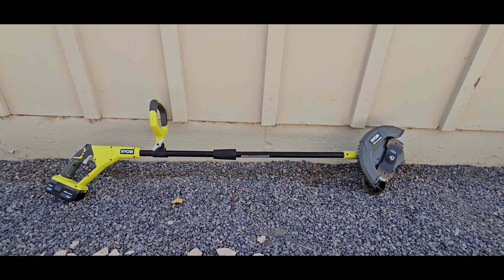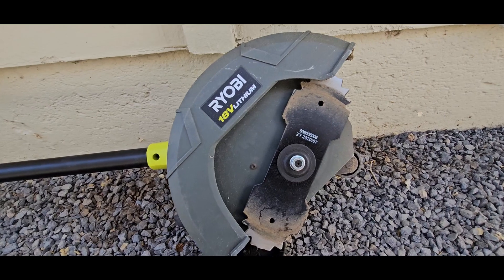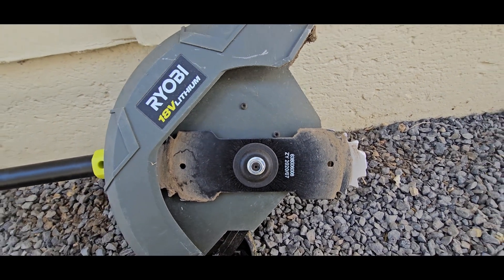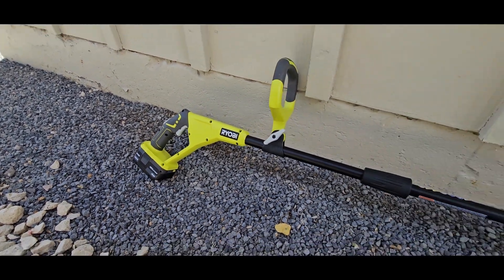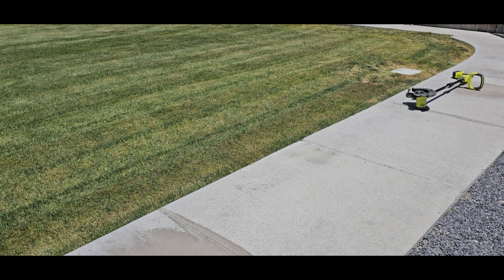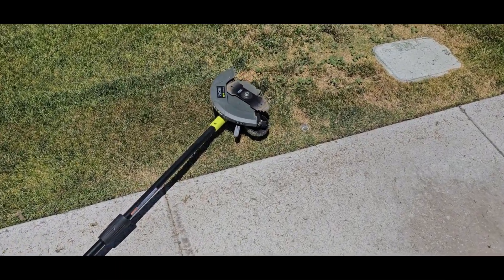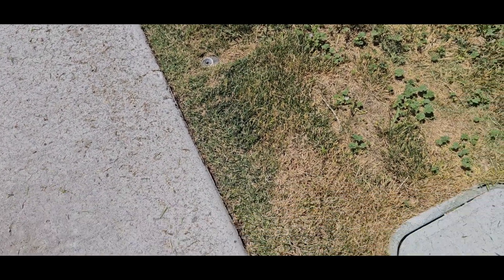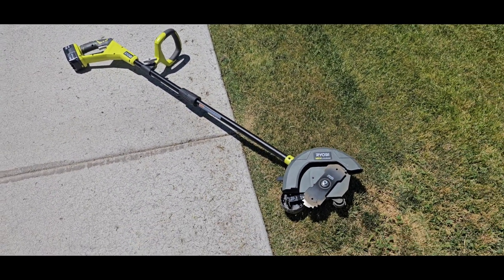Ryobi P2300 Edger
I've had this for a while and wanted to do a quick demo and review.